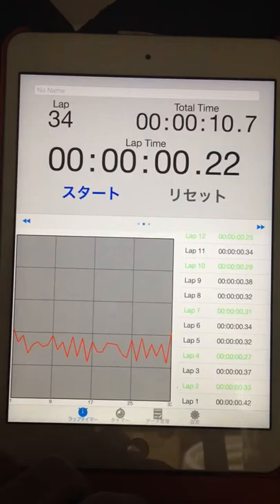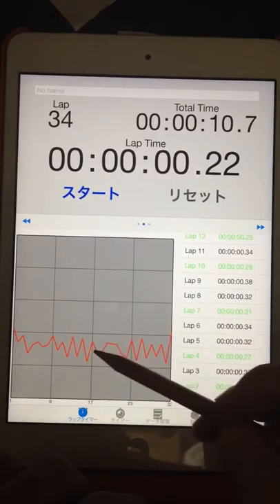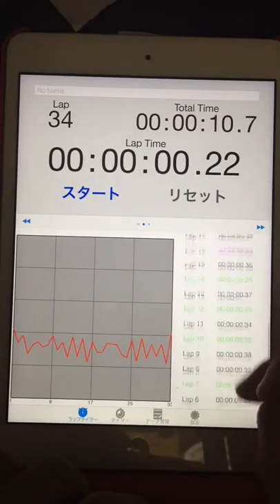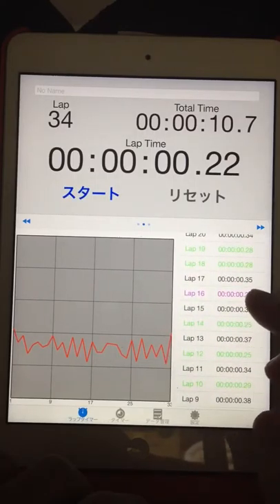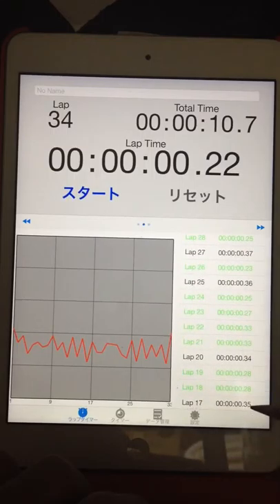2015.06.30 "every morning experiment on timing progression" by Aratori